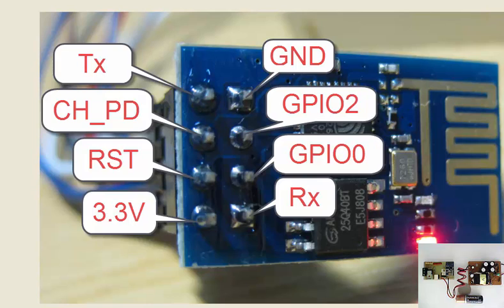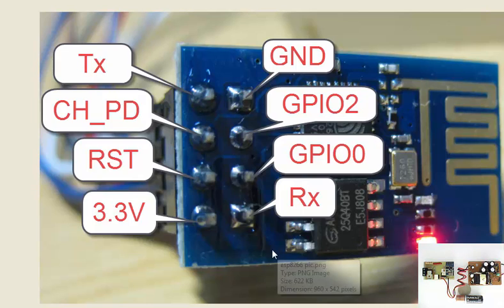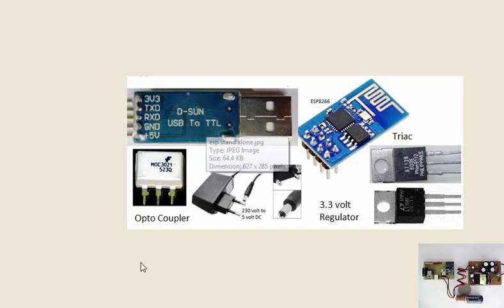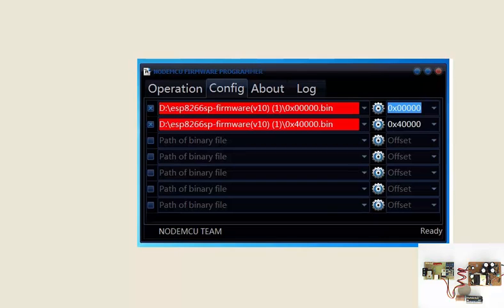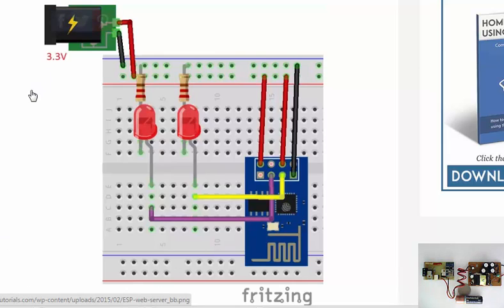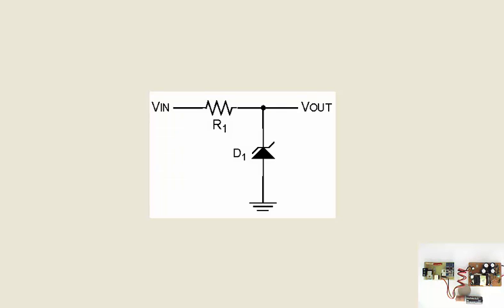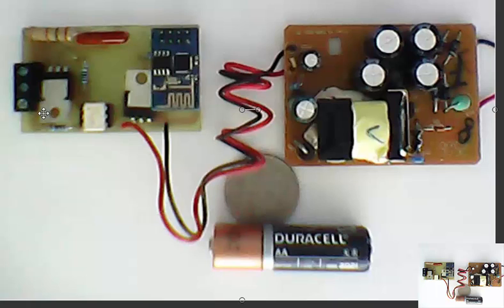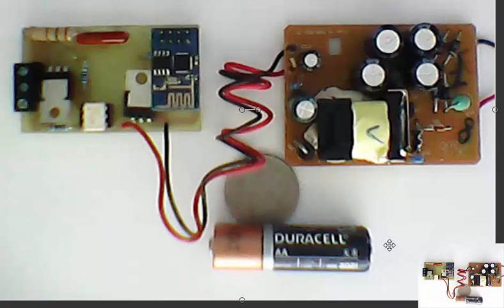Internet of things - IOT - Standalone ESP8266 ,switch by Android phone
For EEE, ECE, ESP 8266 ,Stand alone not requiring any Arduino or microcontroller or bluetooth, driving mains load through Android application from any smart phone in home WiFi network.The biggest advantage is that it has user configurable SSID and password for the WiFi network in contrast to many program where WiFi ID and password are hard codded thus are not user friendly but dedicated to use in the same network only.The cost also is within Rs 500/- in INR or $6 in total for all the material